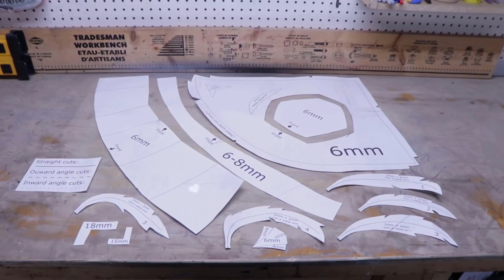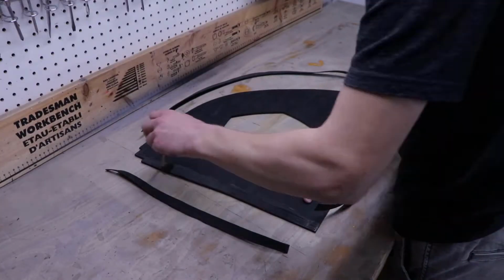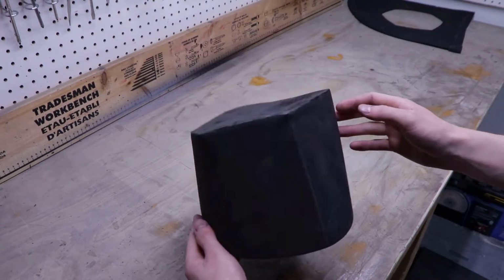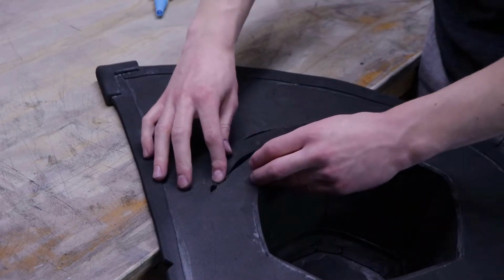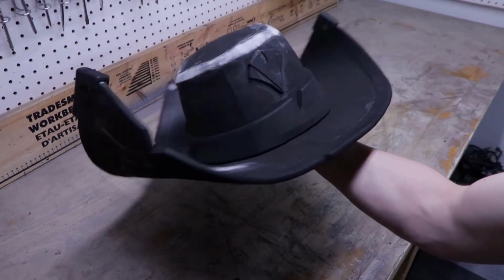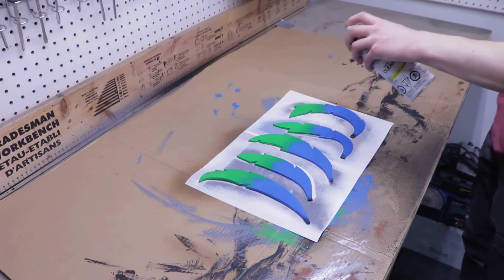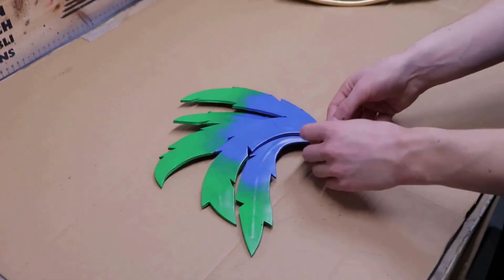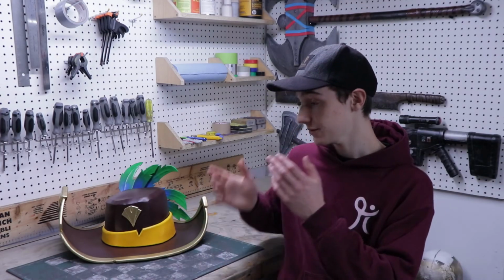Make Your Own Sea Of Thieves Pirate Hat | With Templates